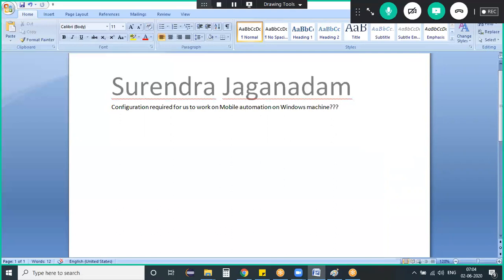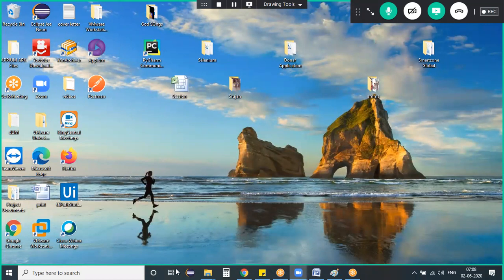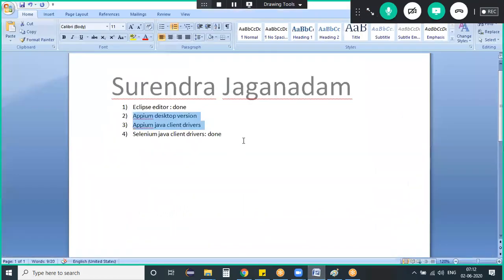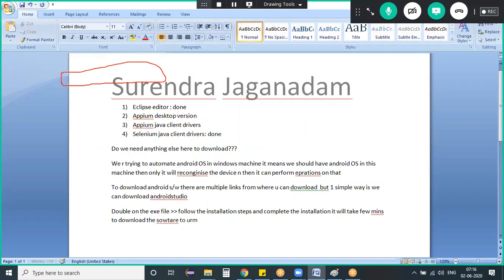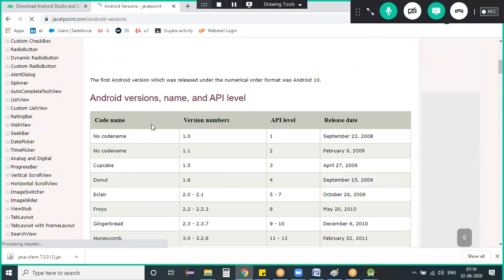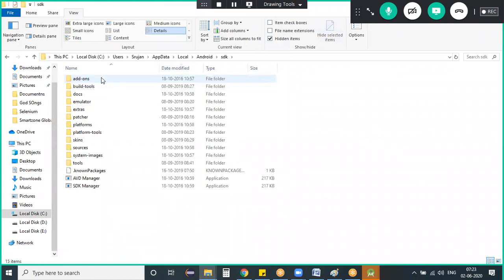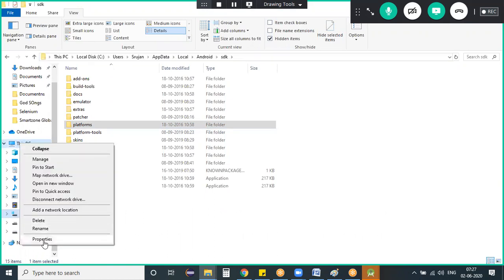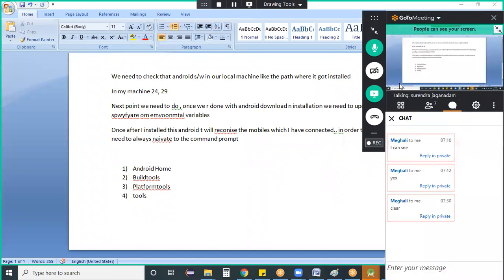Appium on windows configuration part 1 || Appium tutorial for Beginners